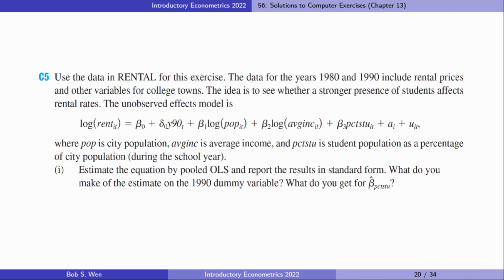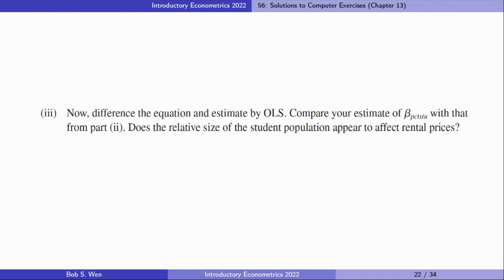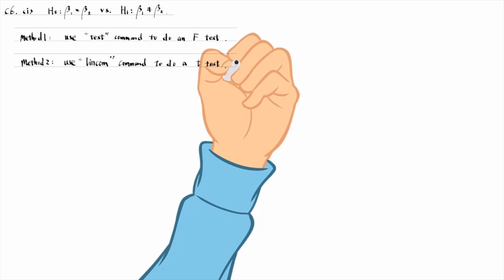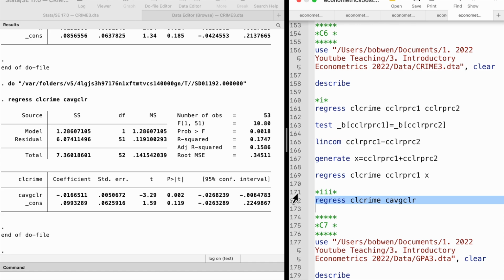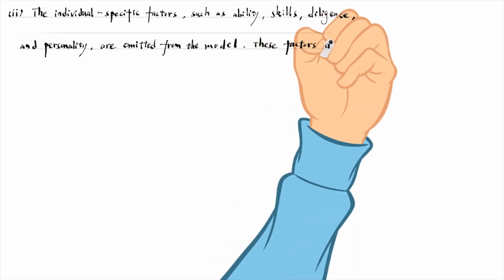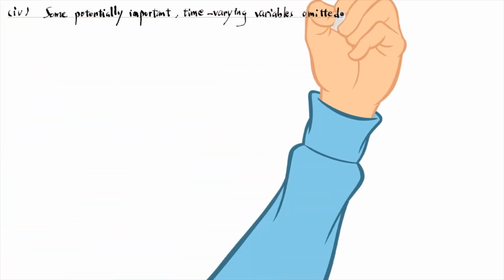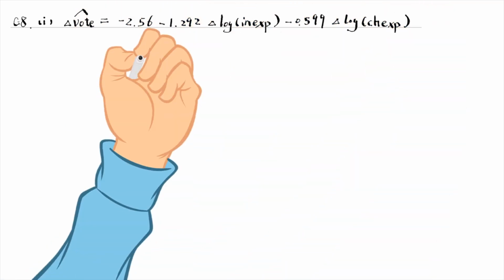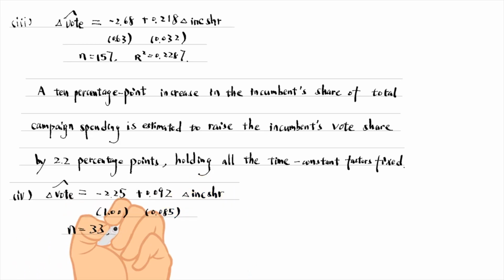Solutions to Computer Exercises C5-C8 (Chapter 13) | Introductory Econometrics 57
00:00 C5
05:08 C6
08:46 C7
14:52 C8